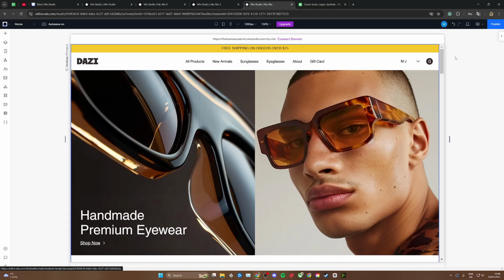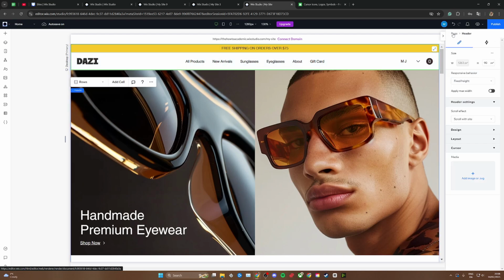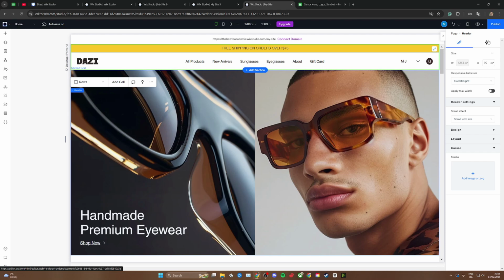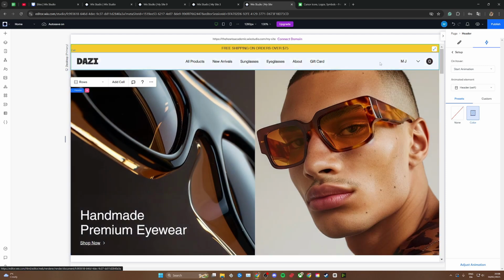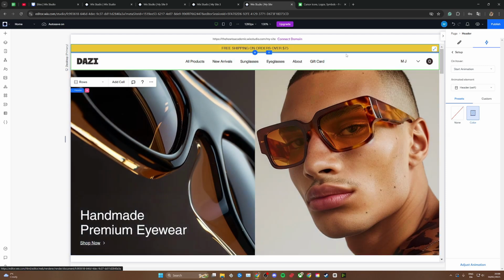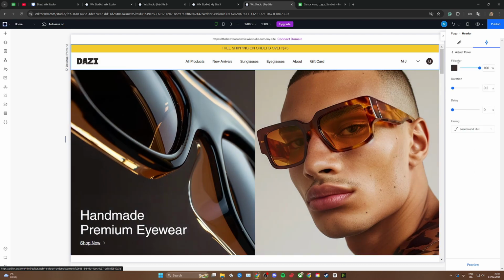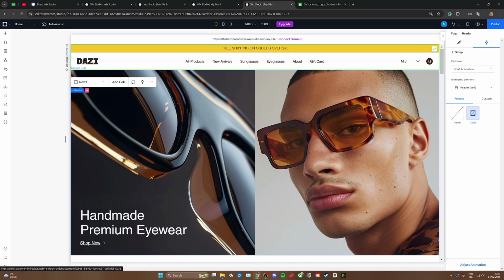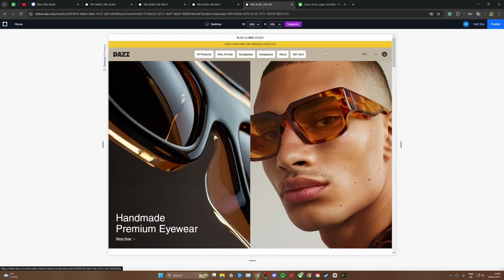How to Add Animations to Header in Wix Studio [Quick Guide]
In this video, we’ll show you how to add animations to the header in Wix Studio. Learn how to make your header more engaging with fade, scroll, or color-changing effects when hovering over it. Perfect for anyone looking to create a dynamic and interactive website experience.